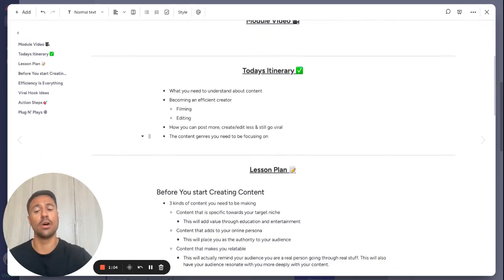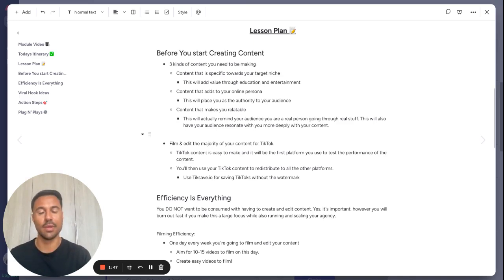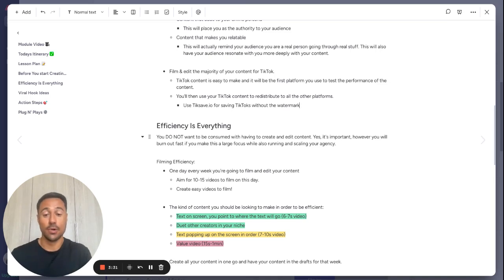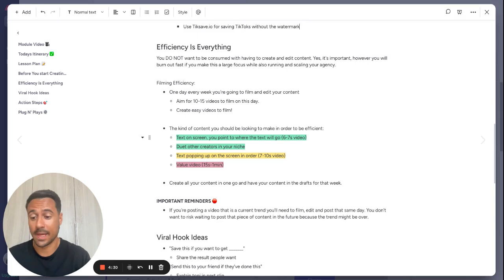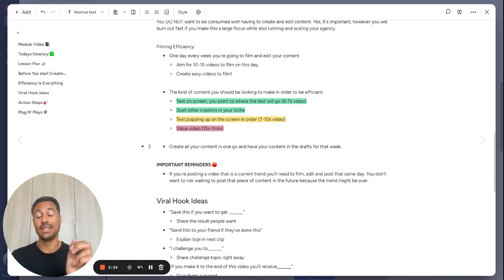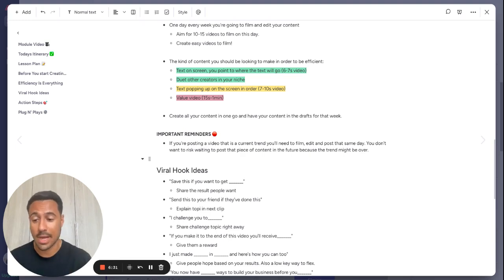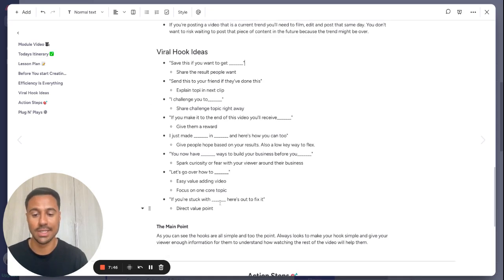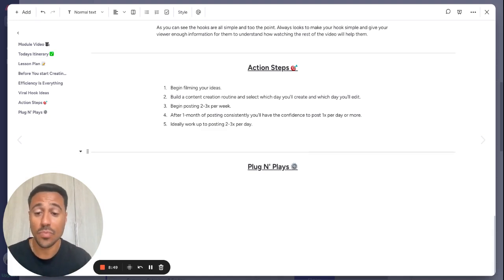Ep. 33 | Creation Efficiency Secrets